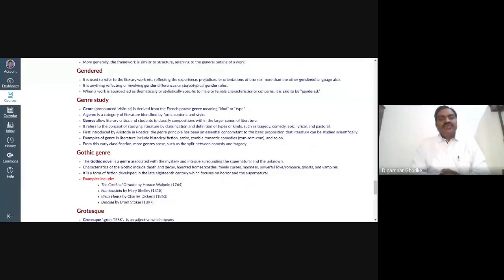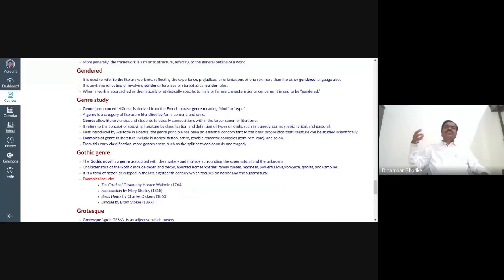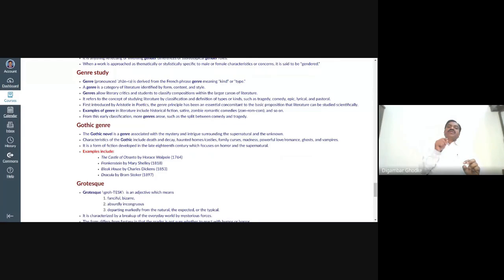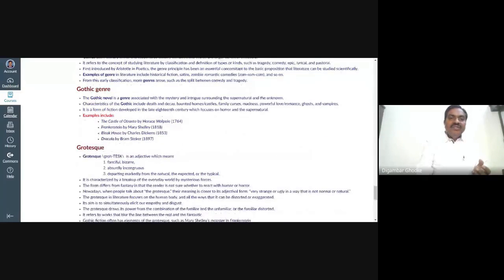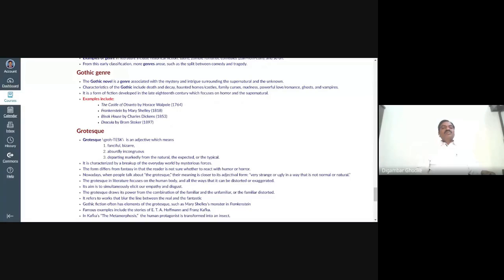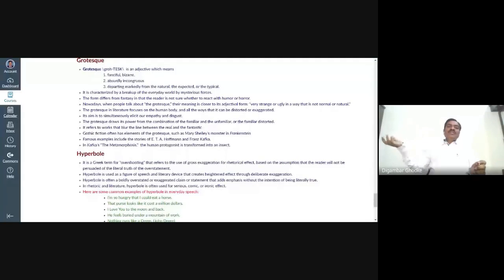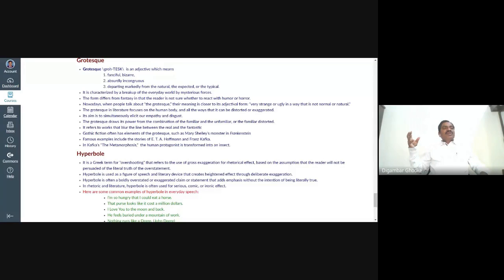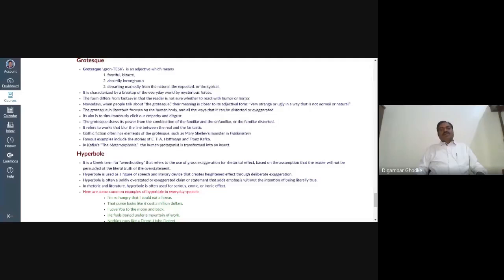Gendered, Genre, Gothic Genre & Grotesque 2021 01 28 at 19 43 GMT 8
This is the recorded version of the online class of 1.4: Literary Theory & Criticism using Google Meet.
Class: M. A. I (English)